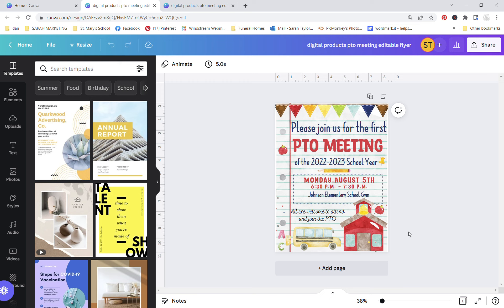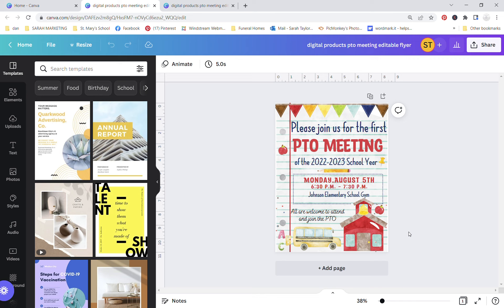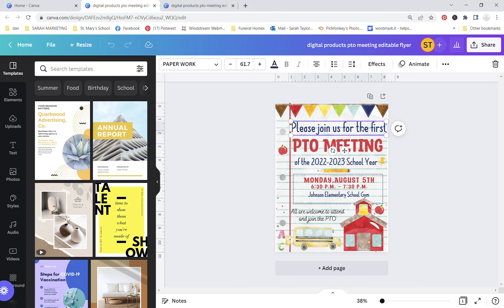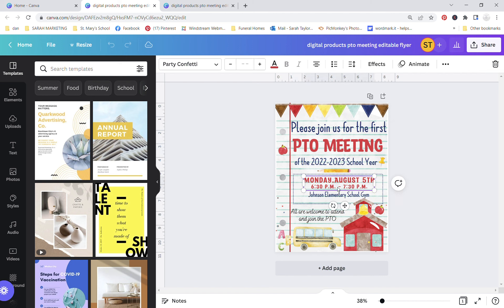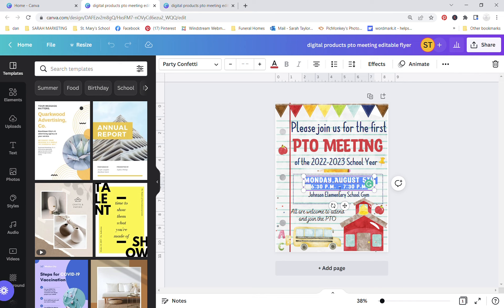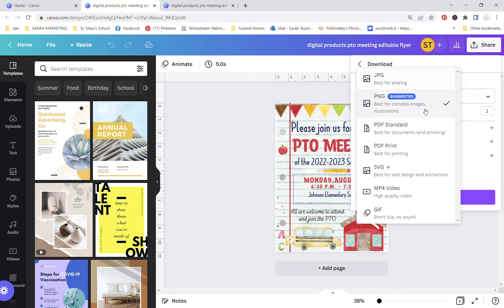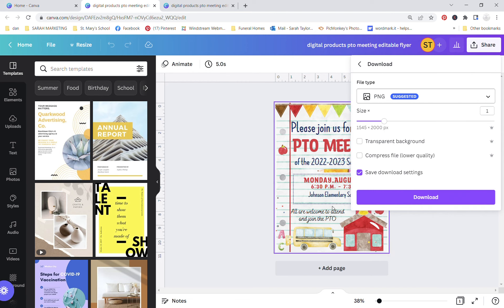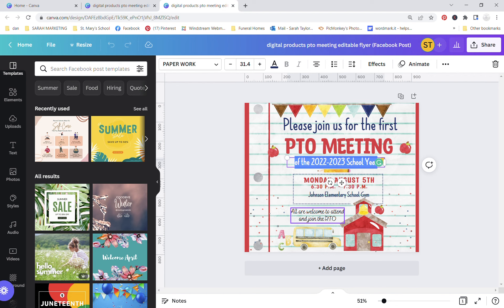Editable PTO Meeting Flyer Template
This is a tutorial for our editale PTO Meeting flyer.

This template is avaible in our Etsy shop